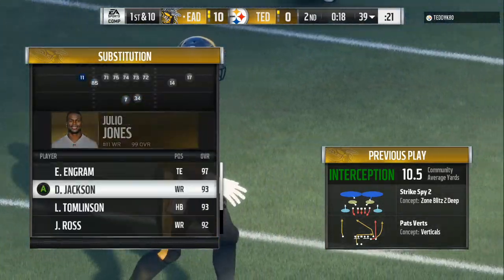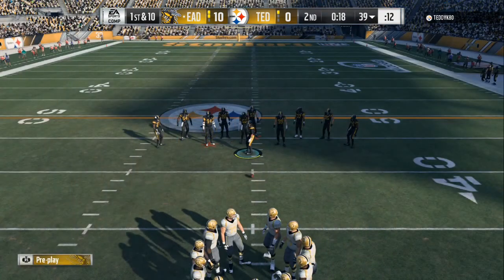cover 4 and cover 6 beaters:: madden 18 best tips+madden nfl 18 gameplay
WELCOME TO THE BEST MADDEN TIPS+GAMEPLAY CHANNEL ON YOUTUBE!!! I WILL NOT ONLY SHOW YOU THE BEST OFFENSIVE AND DEFENSIVE TIPS AND ADJUSTMENTS IN MADDEN 18+MADDEN 19, BUT I WILL ALSO SHOW FOOTAGE UNLIKE OTHER MADDEN YOUTUBERS TO PROVE IT ACTUALLY WORKS...LEAVE A LIKE,LEAVE A COMMENT AND LETS GROW TOGETHER. WELCOME TO MADDEN 18+MADDEN 19 WINNING FORMULA